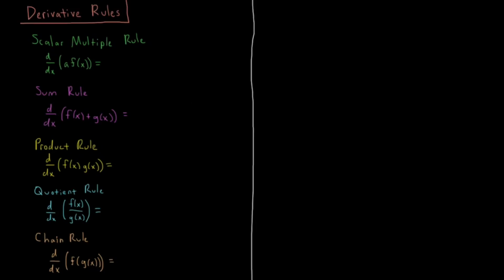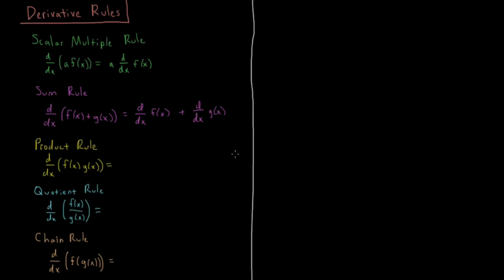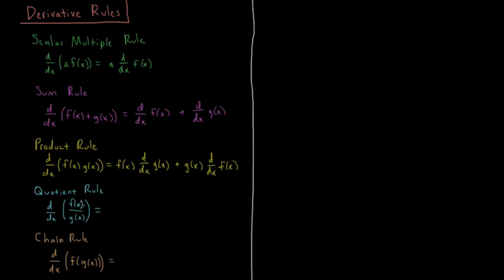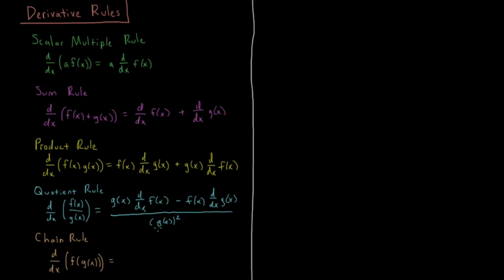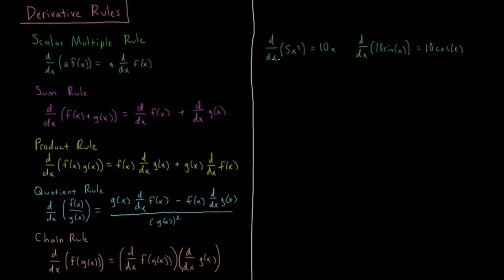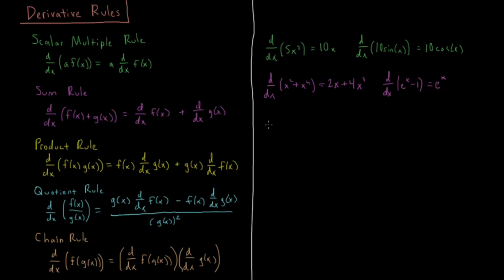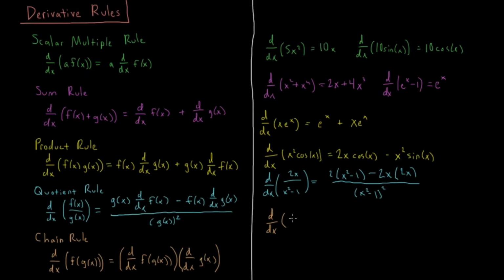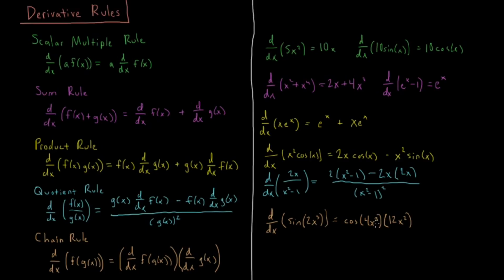PChem Math 1.9 - Derivative Rules (Old Version)